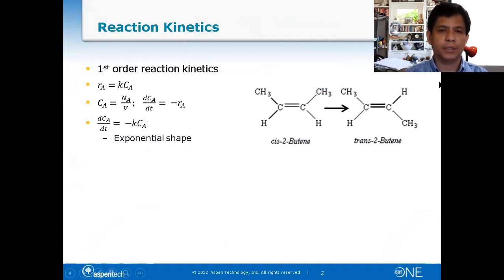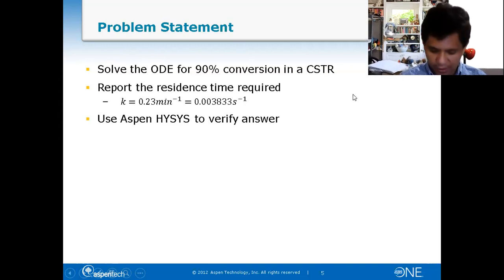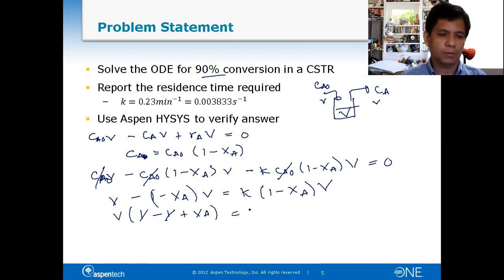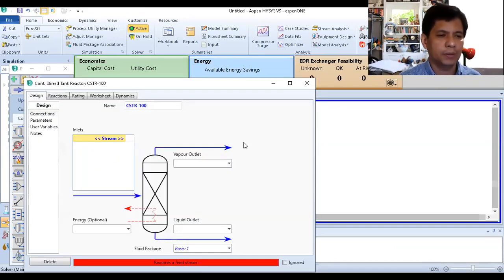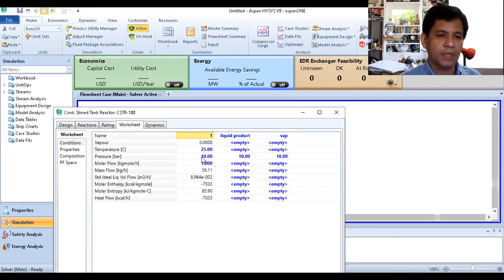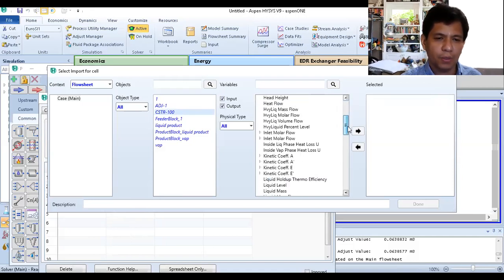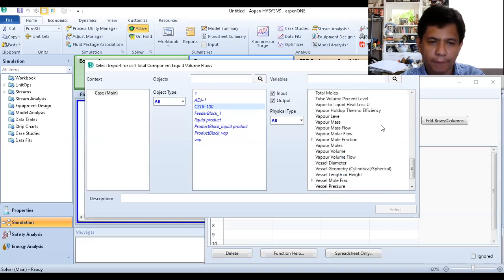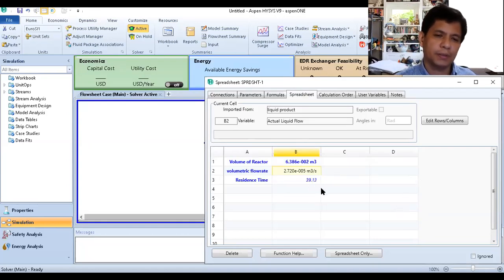CSTR Aspen Hysys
Aspen Hysys CSTR